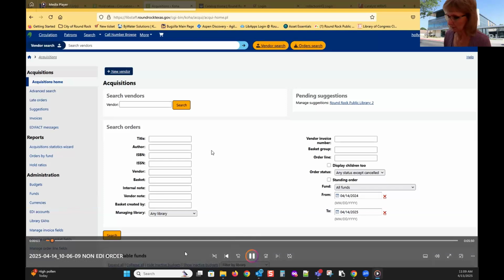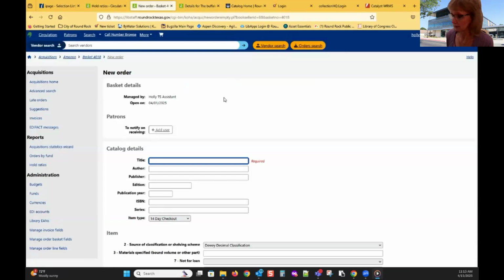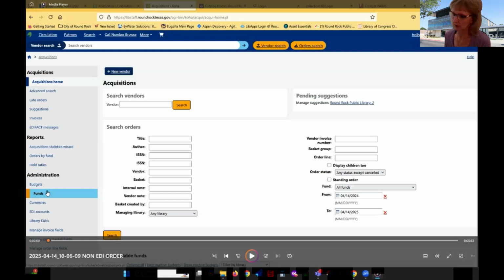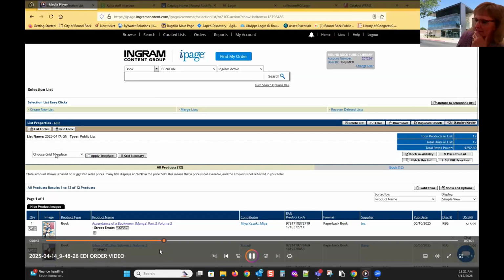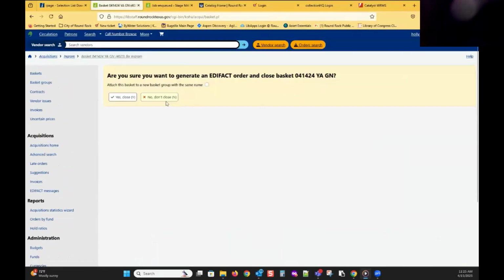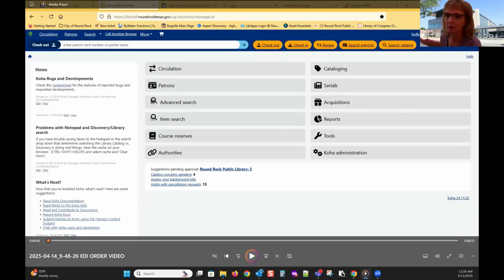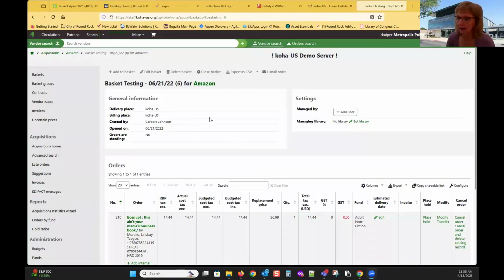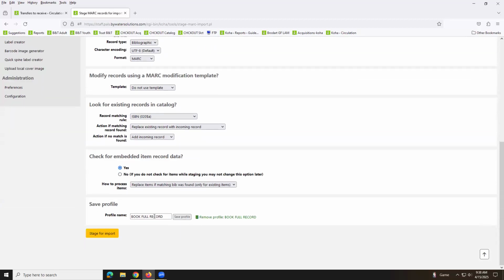Acquisitions Special Interest Group - 04/15/25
00:14:04 John Vinke: I am not seeing anything
00:15:16 Christie: hard to hear
00:15:17 John Vinke: I can hear it
00:15:30 Christie: can you allow Holly to share her screen?
00:23:03 Christie: We do as well!
00:23:58 John Vinke: It's usually rush purchases here.
00:35:29 John Vinke: Mine does this as well and I usually just update it at cataloging.
00:35:47 John Vinke: (The replacement price that is)
00:36:04 Charlie - SLO County: Reacted to "(The replacement pri..." with 👍
00:36:18 Kristi Krueger: Need to sign off here. Thanks, everyone!
00:50:22 Charlie - SLO County: 39282 – When adding an order from file, data entered in the "Item information" tab is not saved and invalid items are created
00:53:19 John Vinke: We had the item type issue during implementation which is actually one of the reasons I have the marc modification template setup for my acq imports.
00:55:49 Chip Halvorsen - Westlake, OH: I need to sign off. Good informative meeting! Thanks, all.
00:59:14 Maribel Carrillo: We had that issue once when we renamed one of our branches from RS to RM and it would not impot the file at all
01:00:05 John Vinke: I once found a character that looked like a '5' but was not valid Unicode somehow
01:01:27 Christie: how import process is handling diacritics?
01:01:48 John Vinke: I need to log off. Bye everyone!
01:01:55 Charlie - SLO County: Reacted to "I need to log off. B..." with 👋